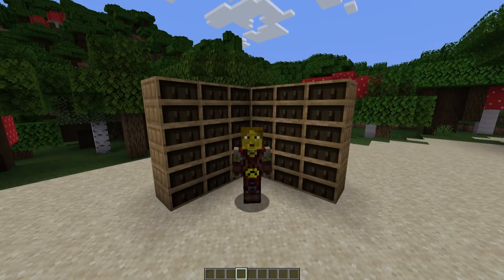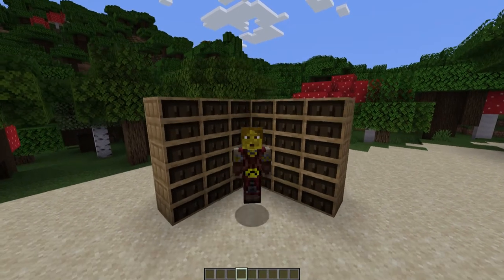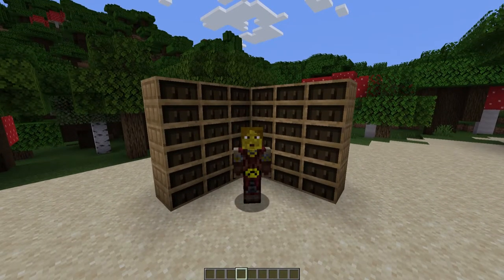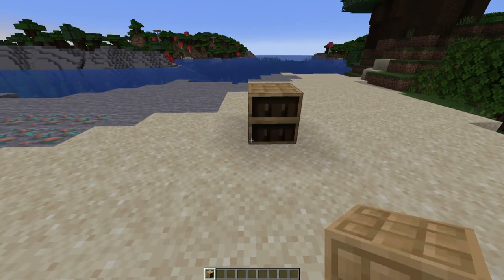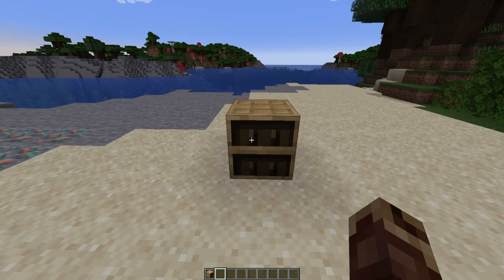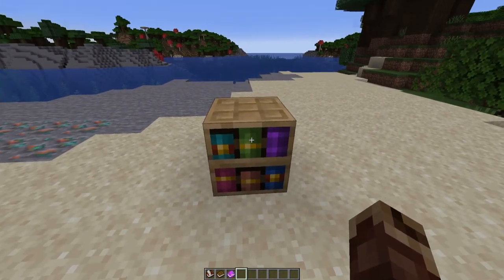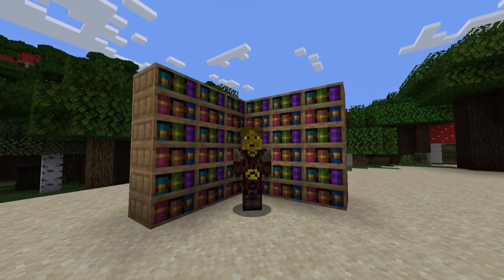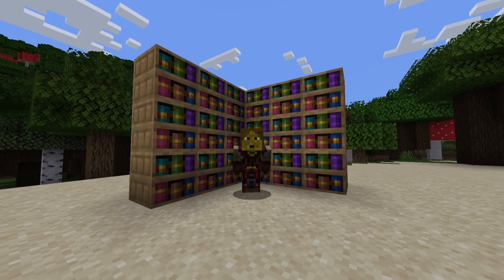SnapShot 22W42A // How to make a Chiseled Bookshelf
In this tutorial we show you how to make a Chiseled bookshelf and show you what all can go in them in the new 22w42a snapshot with experimental on.